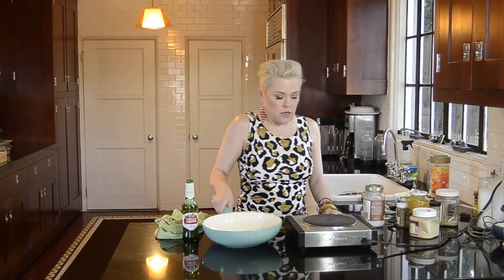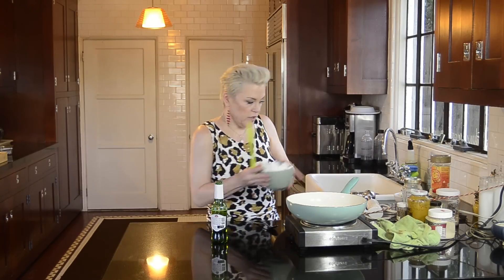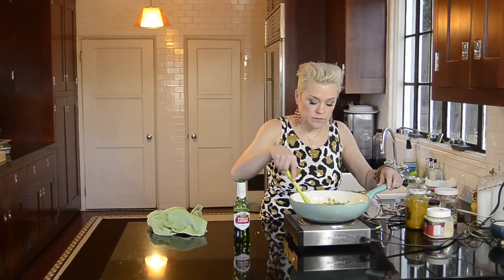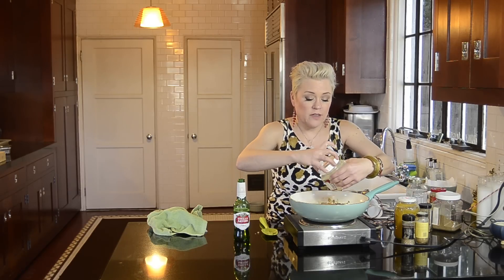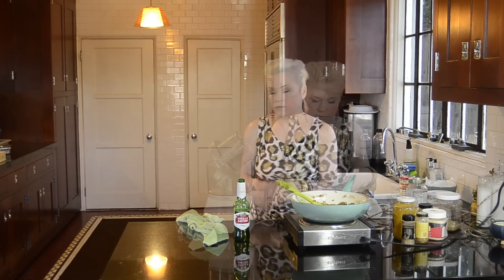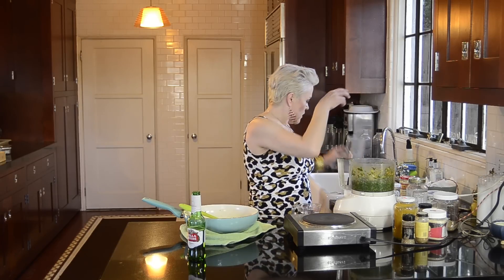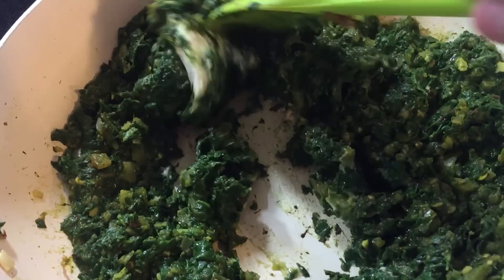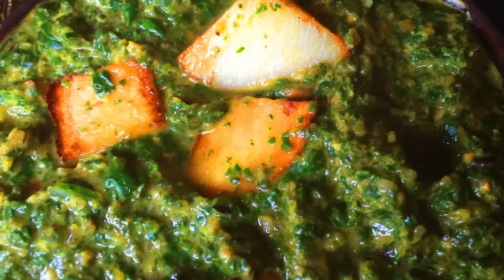DDD Ep. #80 - Vegan Aloo Palak - Indian Spinach & Potato Curry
This dish is - like most of my recipes - pretty simple to make & better than take-out!   Wow the villagers with your ethnic food skills!

Want to know where I got some of the stuff I use on this channel?  Well, here you go!

The Instant Pot
Deep Pie Dish
Pie Weights
Silicone Pie Crust hield
Magic Bullet
Food processor
My Cuisinart Burner
My favorite garlic press
My silicone spatulas
My favorite bread machine
Best All-Clad pans ever
Camera I use
My directional mic
Wireless mic I use
Rechargeable batteries for the mic
Directional mic for my i-phone
Light I use
Rechargeable battery for light